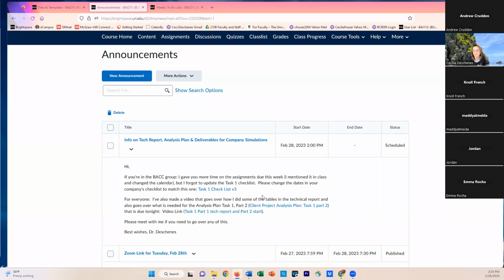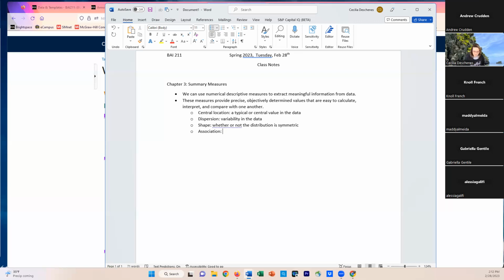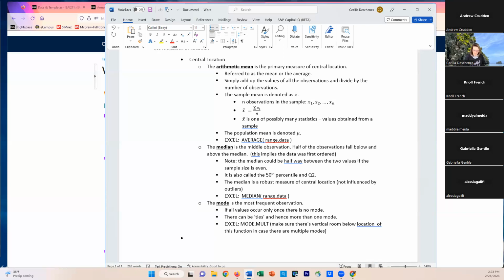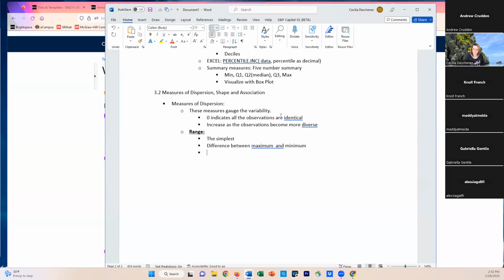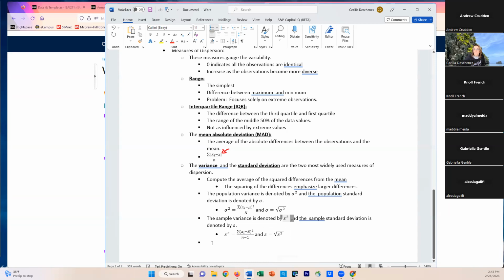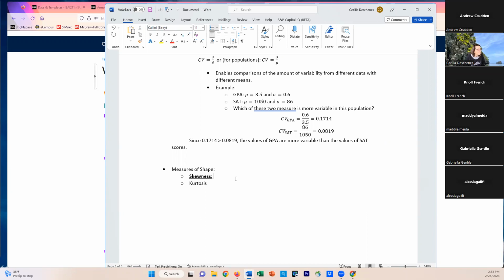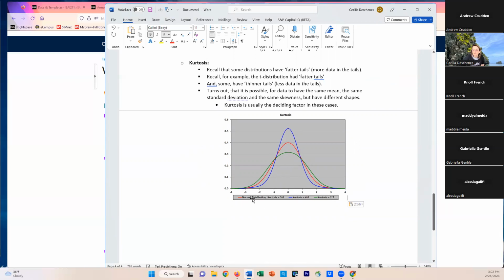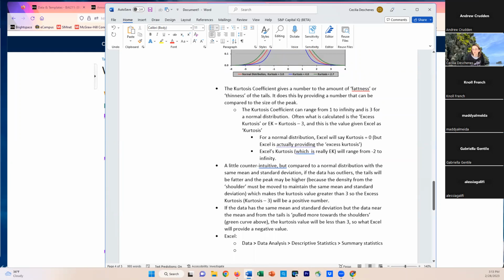BAI211 2/28/2023 Class Video Ch 3 Summary Measures